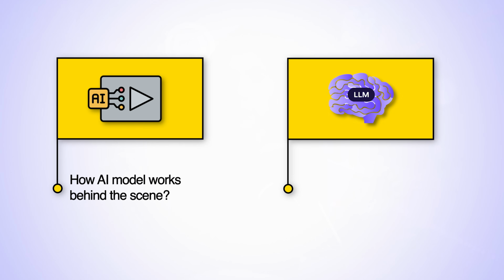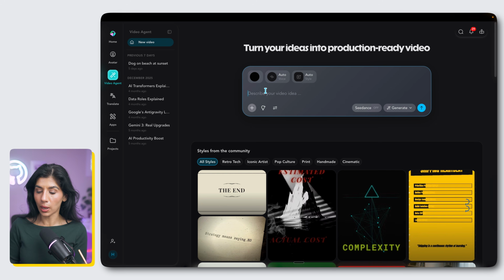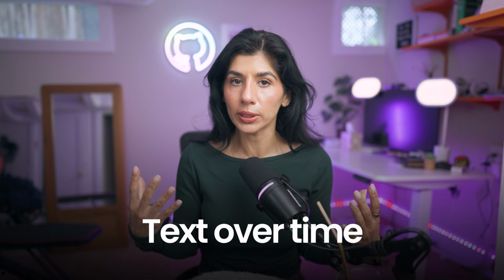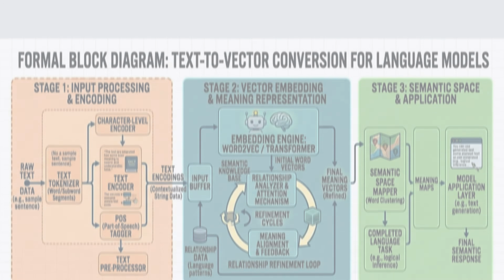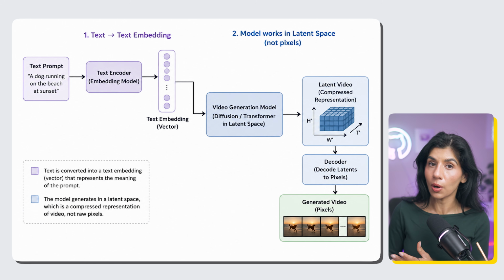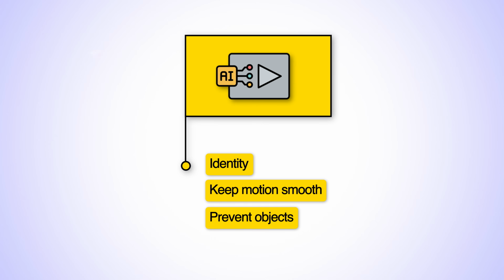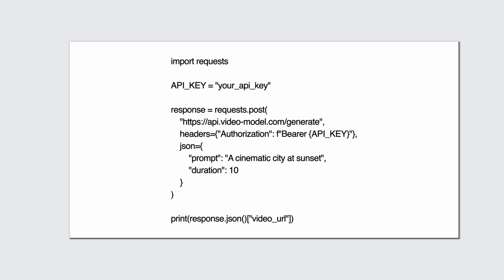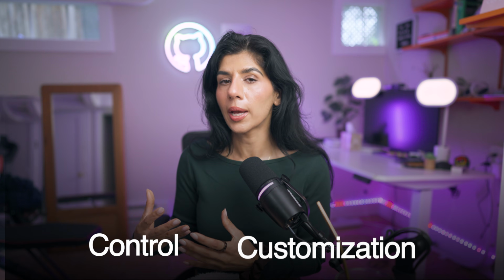But how do AI images and videos actually work?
In this video, I break down exactly how AI video models work behind the scenes, and it's nothing like what most people assume. I also show my own AI twin, walk through three ways developers can build with AI video, and share my honest take on where this technology is heading, including the ethical questions we can't ignore.

# COURSES & CERTIFICATES

# Salary Negotiation

# Data Scientist

# Data Analyst

# Product Manager

# Data Engineer

# Python

# SQL

# Machine Learning

# Statistics

# EXCEL

🛍️ Amazon storefront

[Chapters]
00:00 - AI video is not what you think it is
00:46 - How AI video models work vs LLMs
01:36 - From text prompt to moving video
02:38 - Text embeddings and latent space explained
03:46 - How video is built from noise
04:43 - The consistency problem in AI video
05:49 - My AI twin built with HeyGen
08:13 - 3 ways developers can build with AI video
09:18 - The future of AI video - honest opinion
10:22 - Share your take on AI video